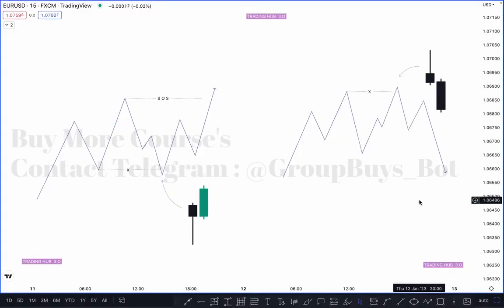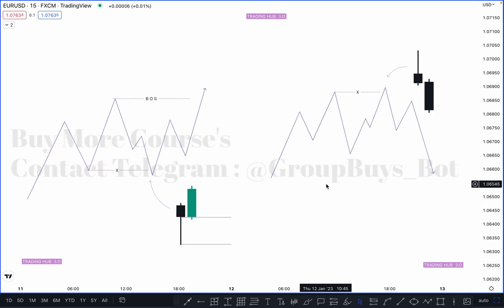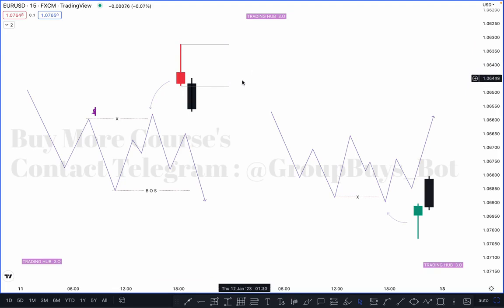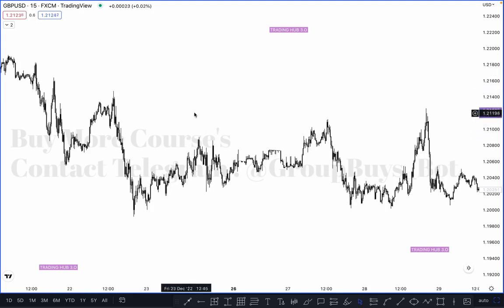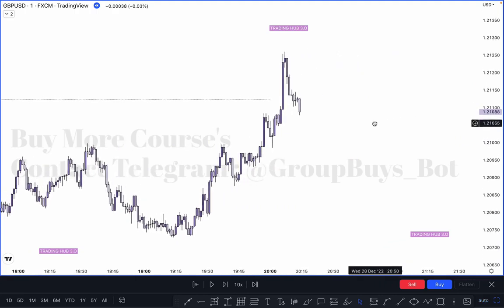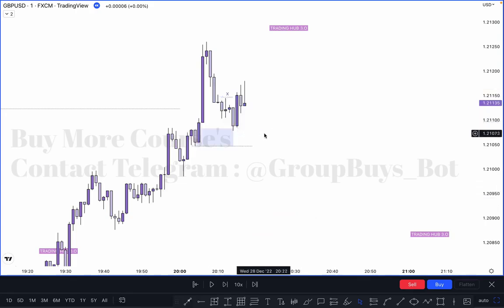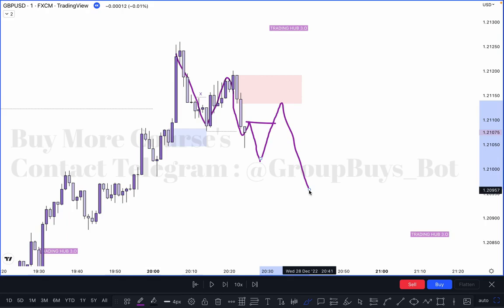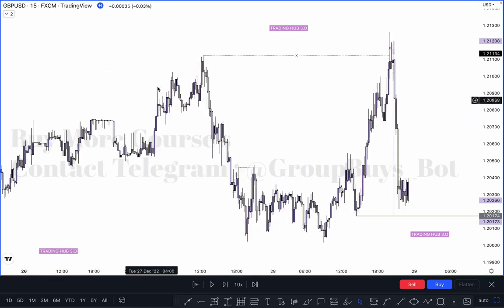7 Identification of IFC candle